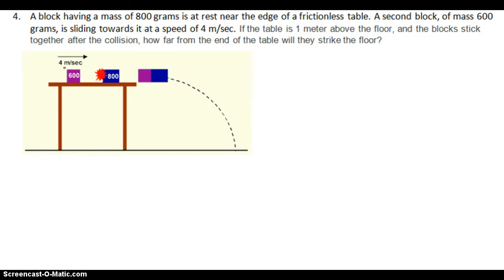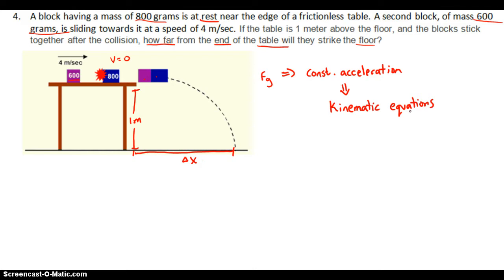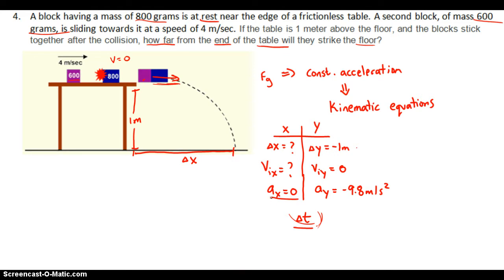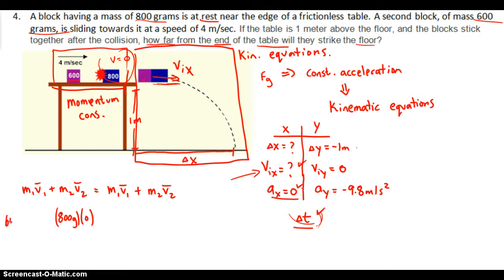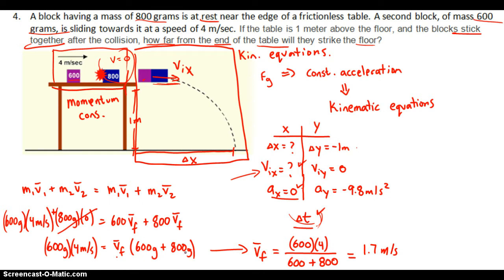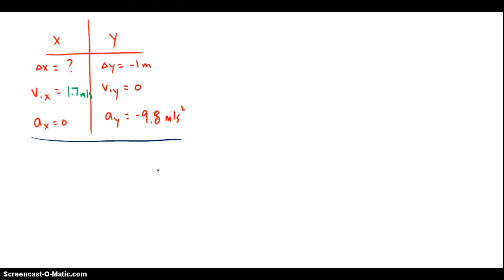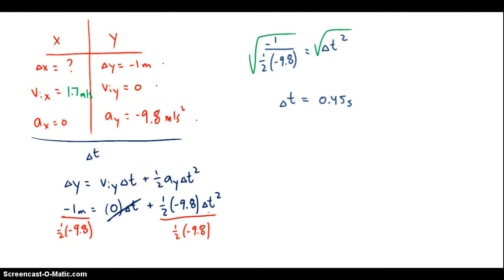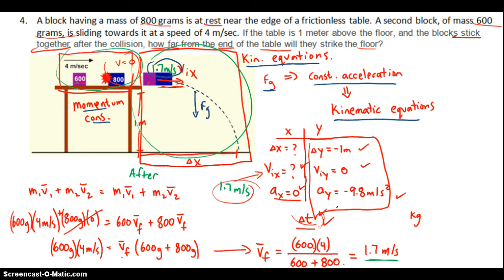Energy and Momentum Question 4